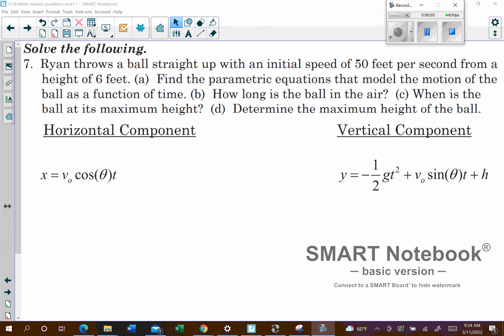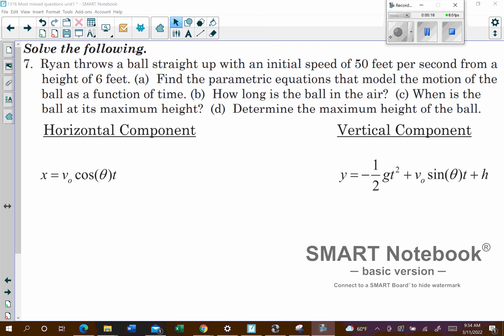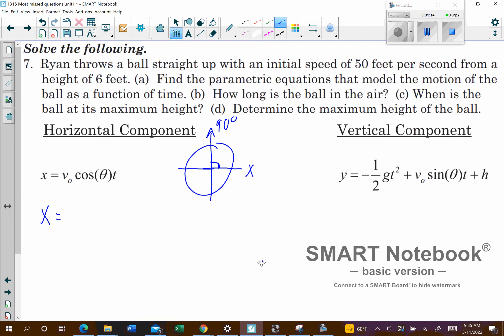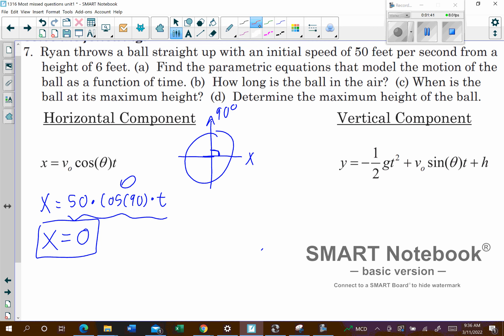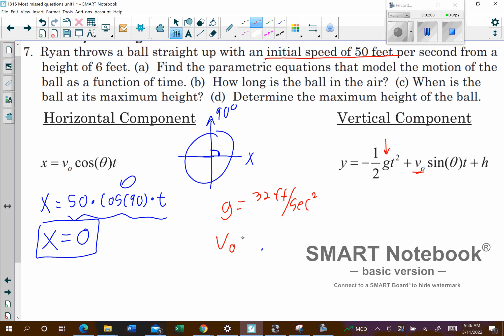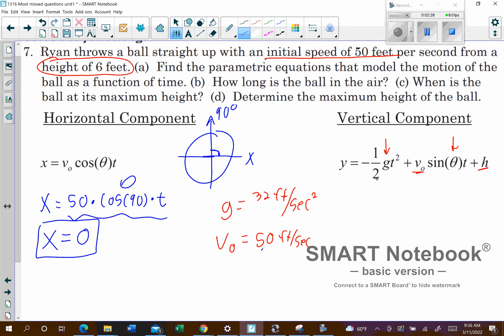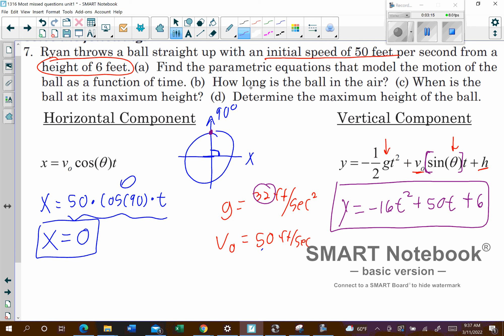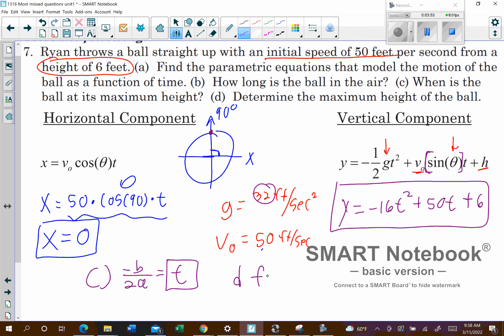2412 parametric 7a